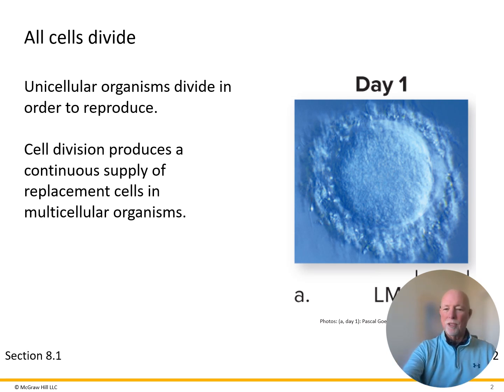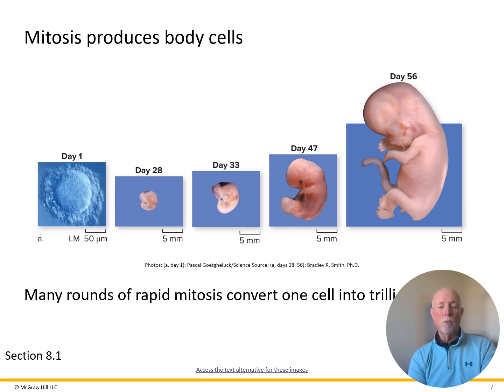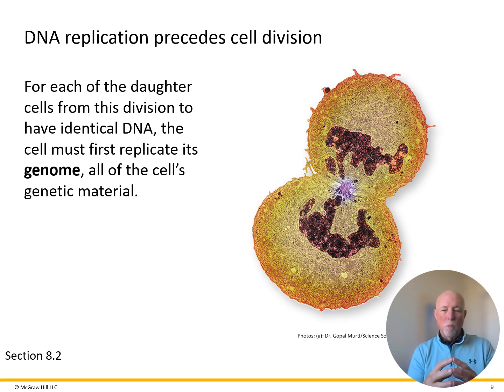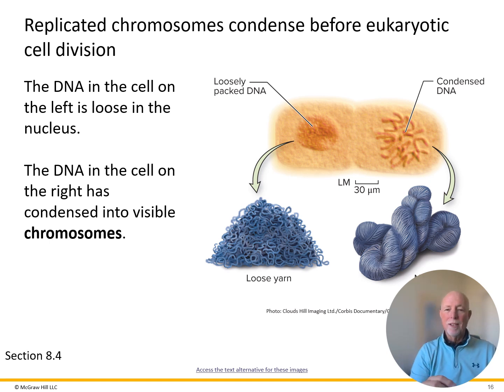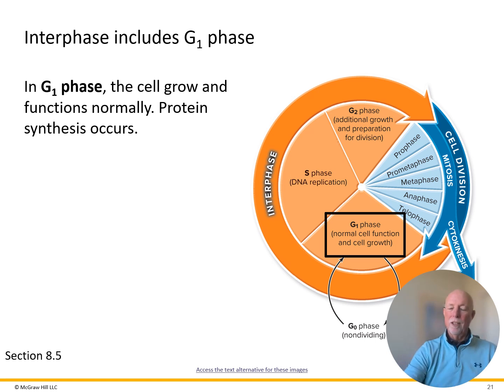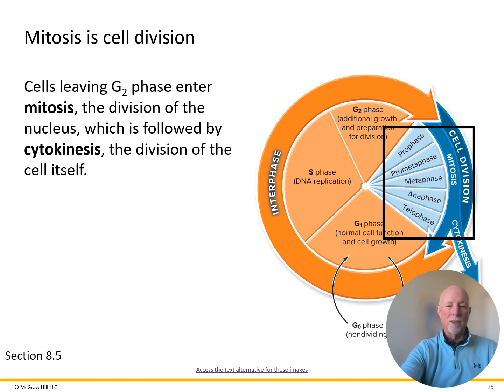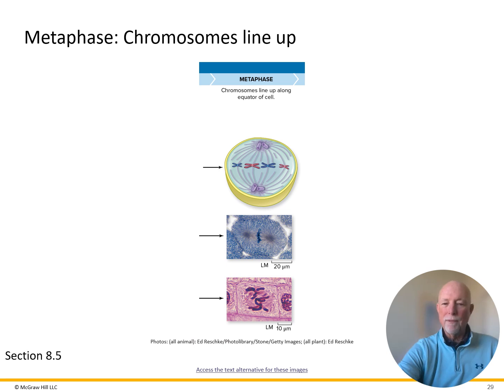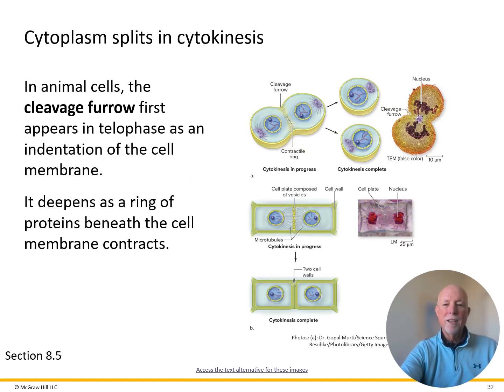kmartin BIOL 1114 Chapter 8.1